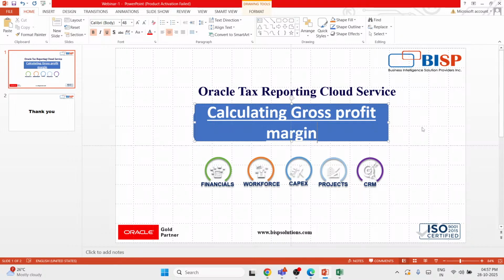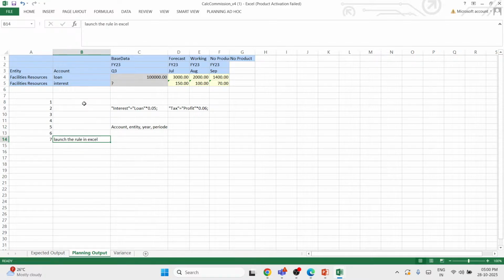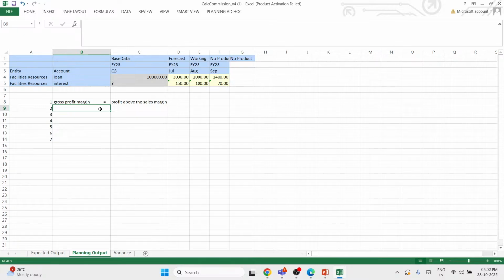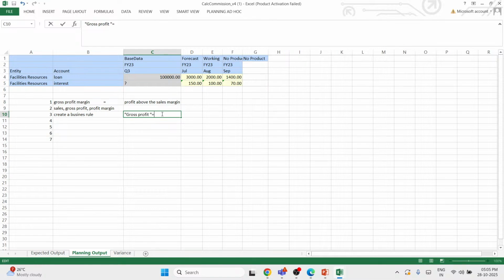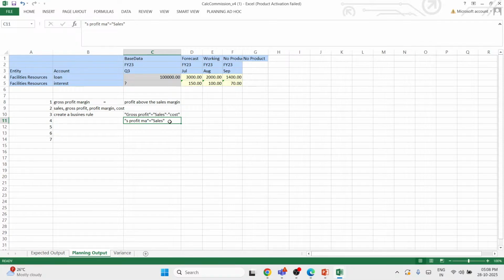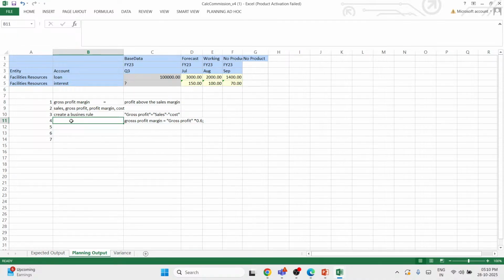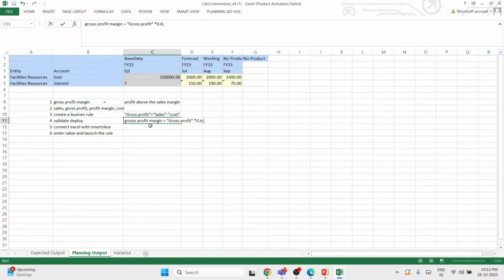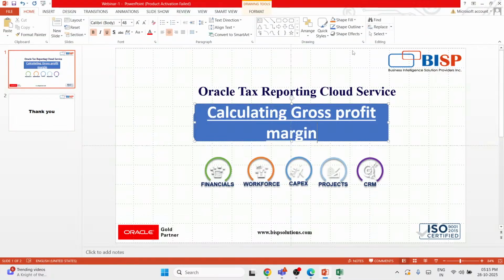LIVE WEBINAR: Business Rules – Calculating Gross Profit Margin in Oracle EPM | BISP Solutions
This session walks you through the step-by-step process of creating business rules that automate financial calculations, enhance data accuracy, and improve performance reporting.

🎯 Key Highlights:

Understanding Gross Profit Margin in financial statements

Building calculation logic using Oracle EPM Business Rules

Hands-on demonstration: revenue, COGS, and margin calculation

Validation, testing, and deployment best practices

Real-world example from enterprise financial planning

👨‍🏫 Who Should Attend:
Finance professionals, Oracle consultants, EPM developers, and learners looking to master Oracle EPM automation and rule design.

🎥 Watch Now and master how to automate commission calculations using Oracle Planning Business Rules!